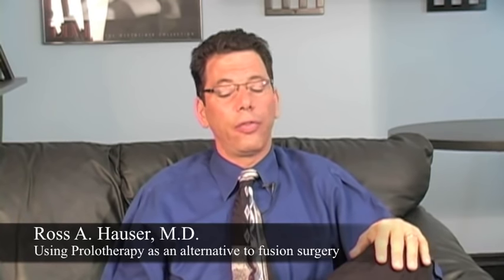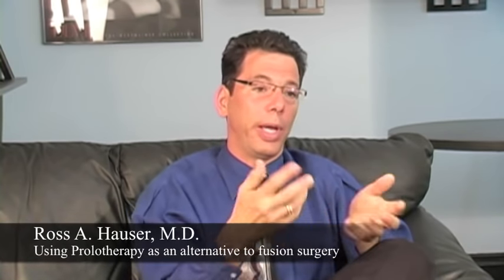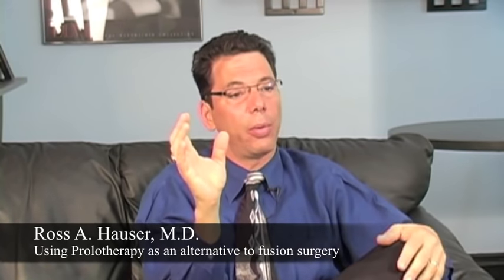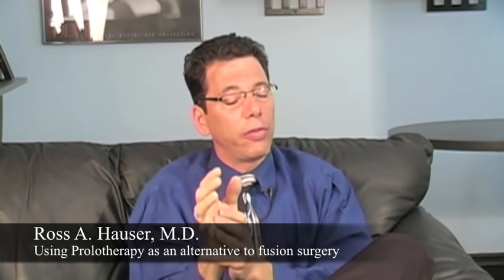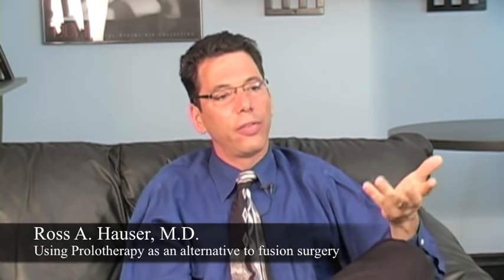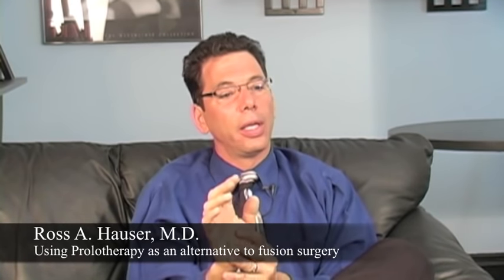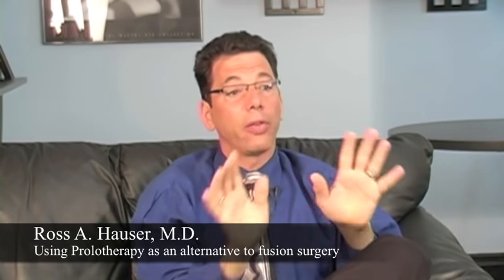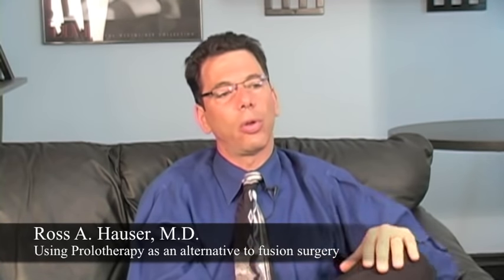Alternative to Wrist Fusion Surgery with Prolotherapy - When is this a good nonsurgical option?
Prolotherapy can be an effective alternative to wrist fusion or other fusion surgery. In this video, Ross Hauser, MD explains the nature of wrist injuries and wrist instability that would make a person a candidate for wrist surgery or Prolotherapy. In our experience, pain can be eliminated and motion restored using Prolotherapy as an alternative to surgery.

If you would like to learn more about how Prolotherapy works for wrist pain, visit us